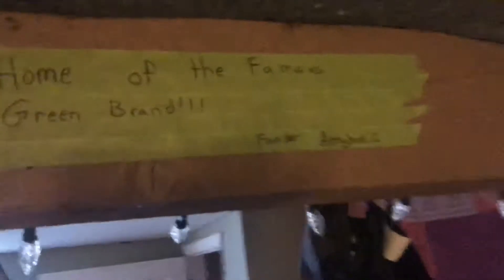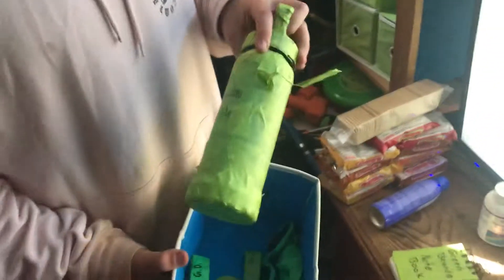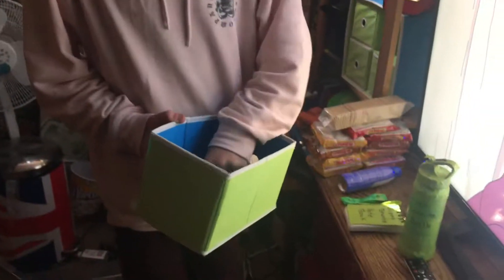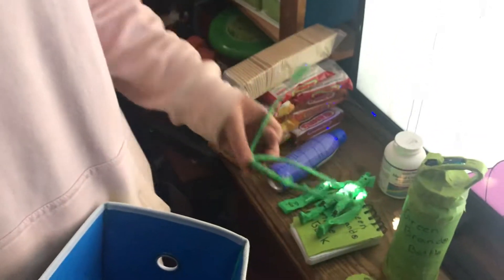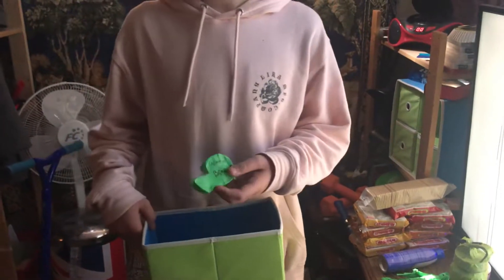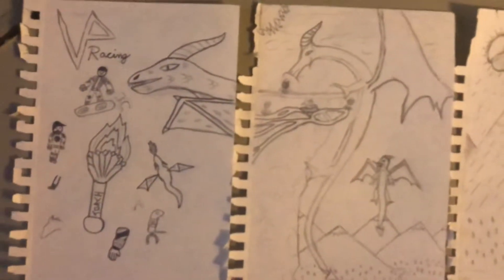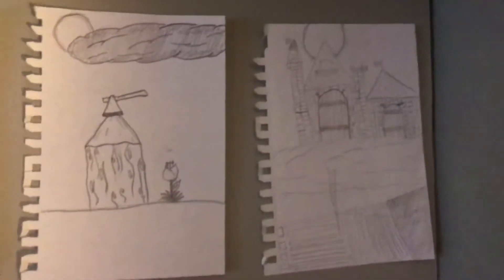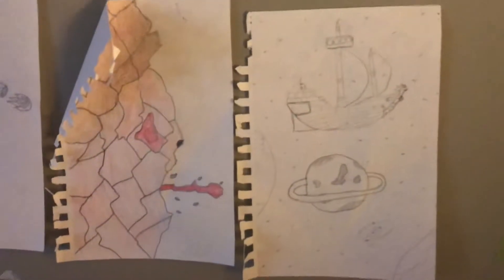Green Brand Factory